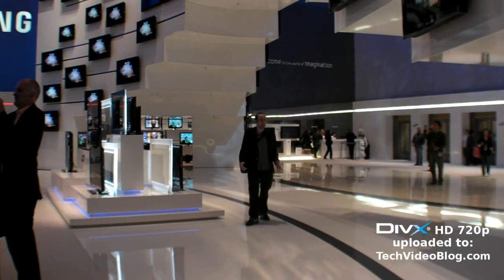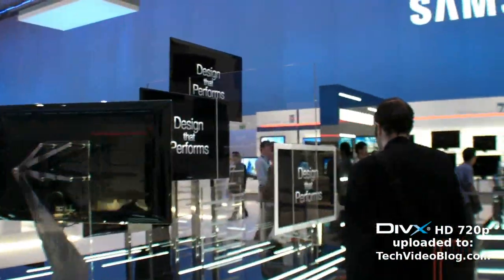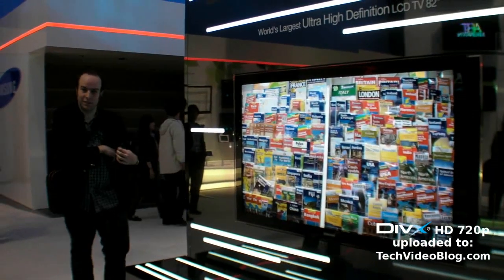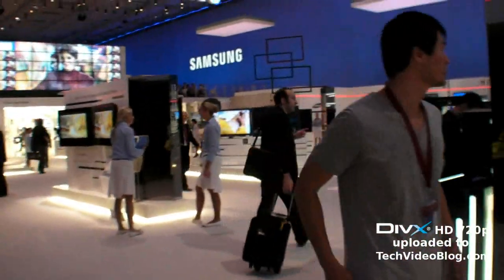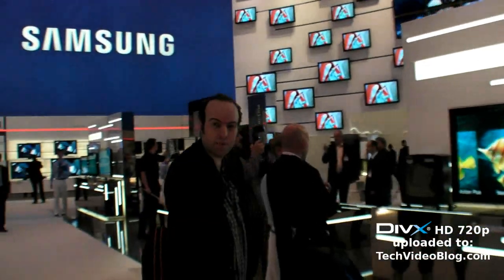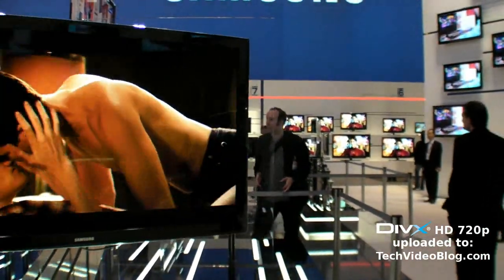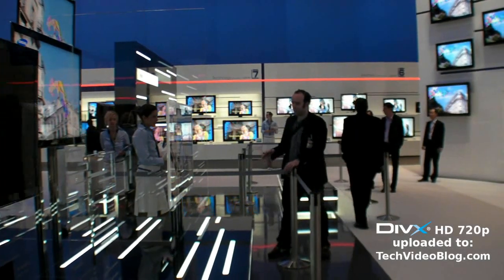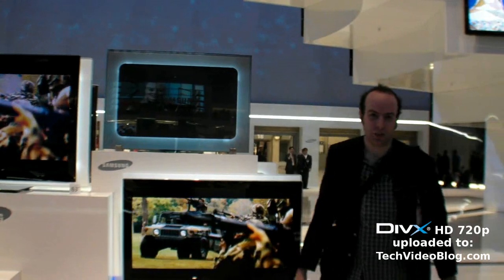Samsung Ultra Thin LCD, Quad HD and 200Hz at IFA 2008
Samsung shows a lot of screens, new 28mm thin LCD screens, a 82″ Quad HD screen and 200Hz refresh rate in HDTVs.

You can buy a 40" Samsung 1080p HDTV at Amazon.com for $744

You can watch this video in 720p HD DivX quality